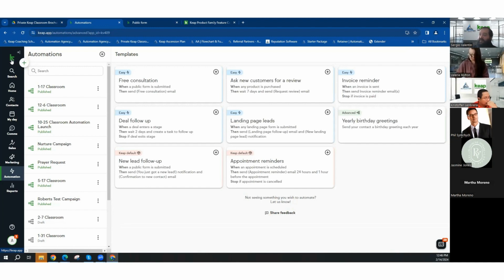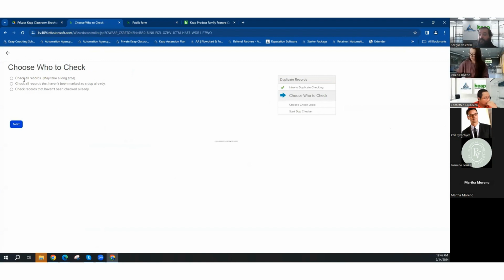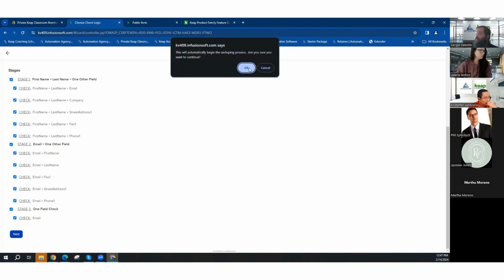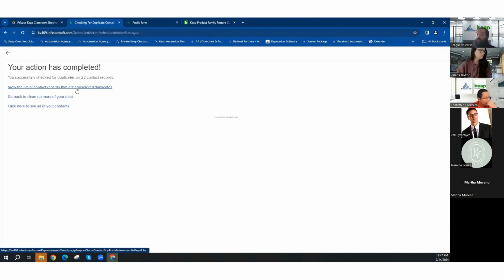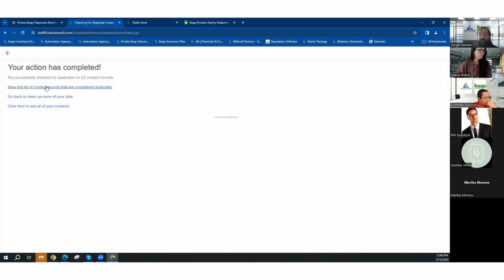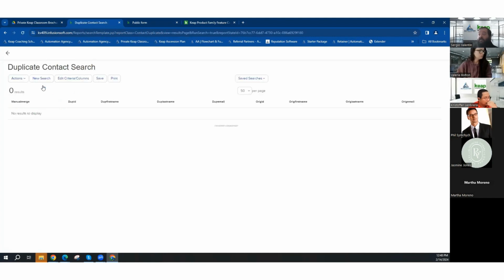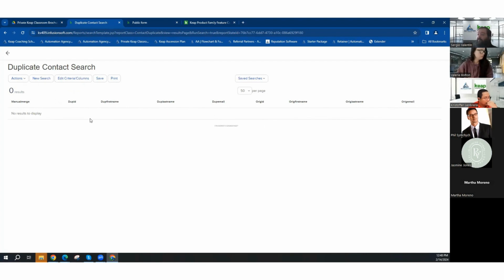Efficient Database Management With Keap: CRM Solutions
Welcome to our easy-to-follow tutorial on how to keep your database clean using Keap software! In today's digital world, having a tidy database is super important for any business. With Keap, a really helpful tool, you can make sure your data is correct, up-to-date, and reliable.

In this tutorial, we'll show you simple ways to keep your data clean and organized using Keap.

We'll show you some easy steps to keep your database clean with Keap. We'll cover things like getting rid of duplicate info, checking that the data you put in is correct, and making sure everything stays clean automatically.

Keap has some cool features to help you out. You can use it to find and merge duplicate records, check that your data is correct, and even set it up to clean itself regularly. That way, you can focus on your work without worrying about messy data.

We'll also talk about why it's important to keep an eye on your data regularly. By checking on your database every now and then, you can catch any problems early on and fix them before they become a big deal.

By the end of this tutorial, you'll know exactly how to keep your database clean with Keap. Whether you're a small business owner, a marketer, or a salesperson, having clean data is key to making your business run smoothly.

Join Our Keap Private Classroom to master the Keap CRM features and efficiently organise your CRM:

So, let's get started! Hit play and learn how to keep your database clean with Keap